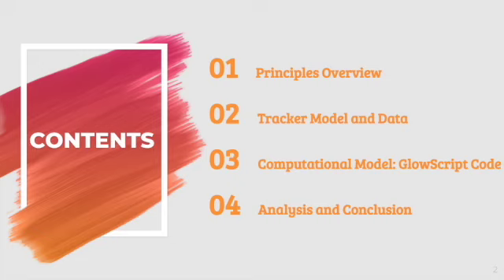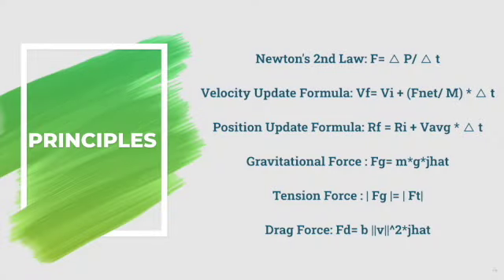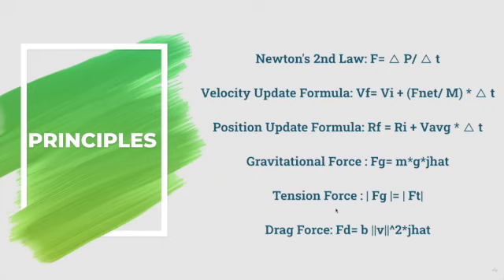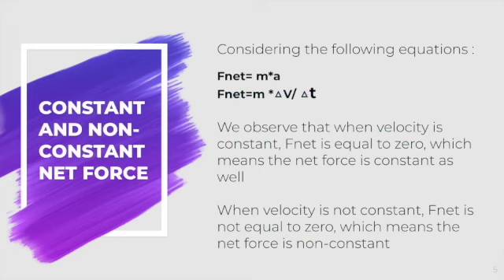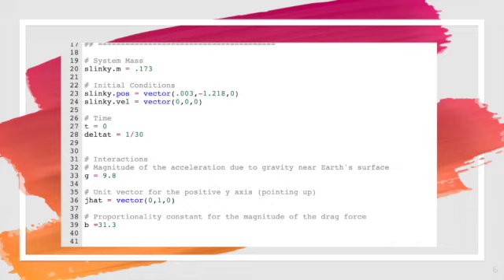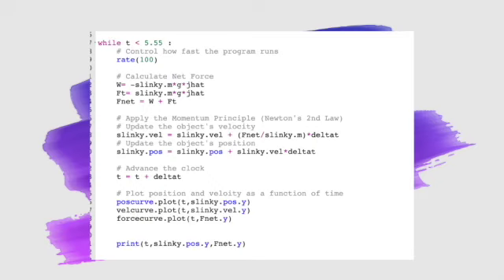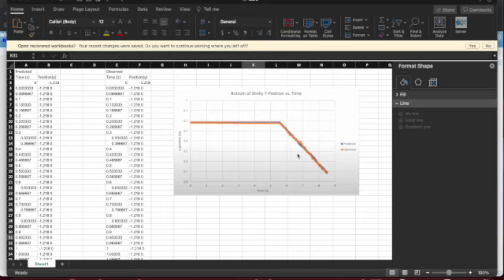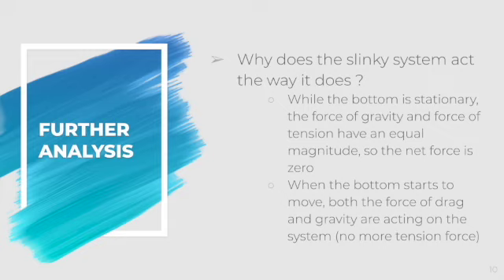Physics 2211 Lab 5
Georgia Tech Physics 2211 Lab 5- The Falling Slinky